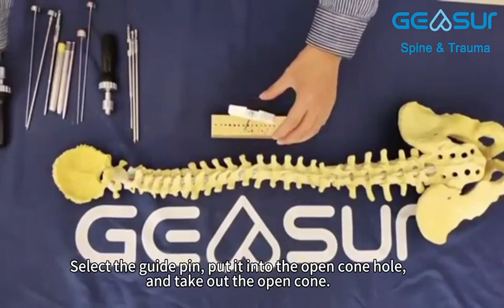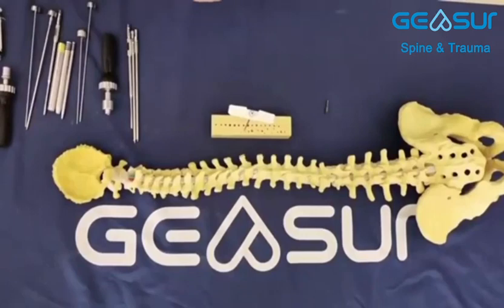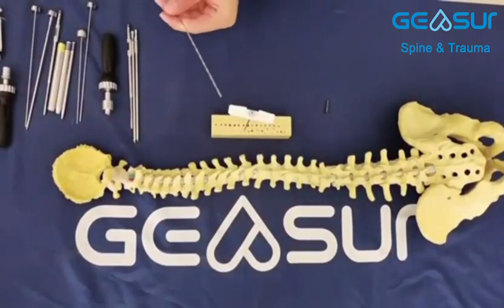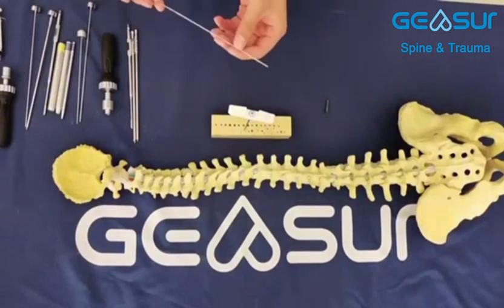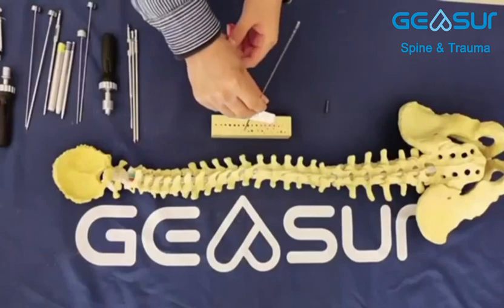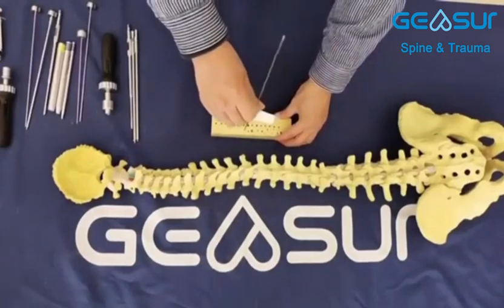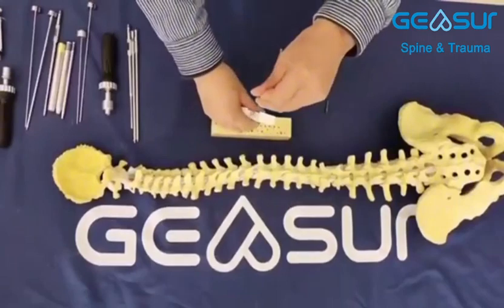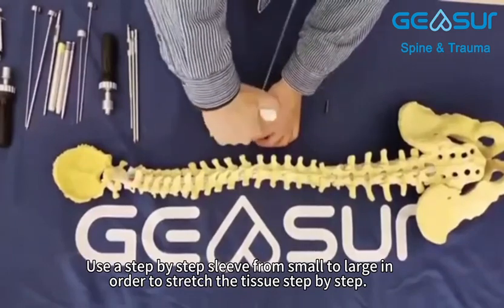Vertebral Body Molding Pedicle Nail Instrumentation (1)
Changzhou Geasure Medical Apparatus and Instruments Co., Ltd. is a leading orthopedic medical equipment R&D, manufacturing and operation enterprise in China, with sales network covering the whole country and sales offices in many regions in China. With first-class production equipment, professional R&D, technology and manufacturing teams, quality management system in line with international standards, and efficient marketing service strategy.

Geasure has won the recognition of many partners. The company has a number of senior R&D technical teams with years of orthopedic medical device industry, and has made unique achievements in the field of orthopedic medical devices. Geasure medical has always put the talent development strategy in the first place, and constantly improved and built a professional innovation team with high quality and strong R&D ability.

Adhere to the development concept of technological innovation, product innovation and service innovation. Gather and integrate superior resources, serve the great cause of human health, work hard and forge ahead bravely—“Integrate the Master, Health being achieved”